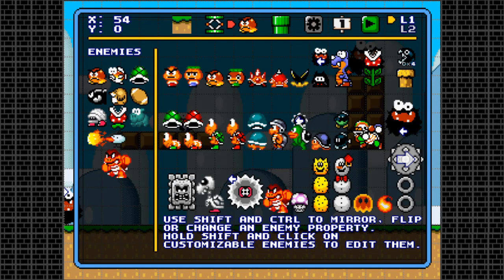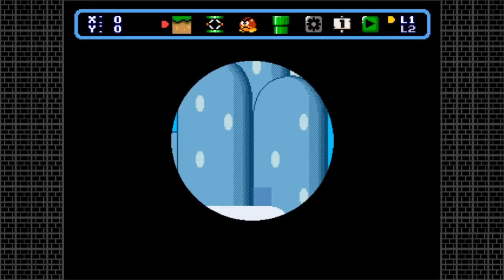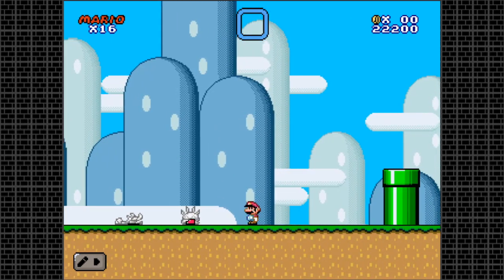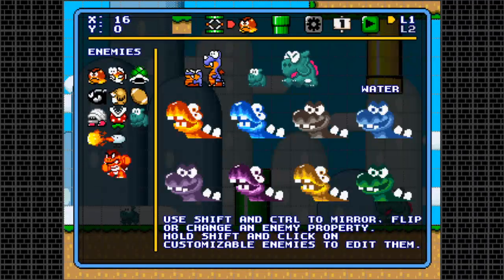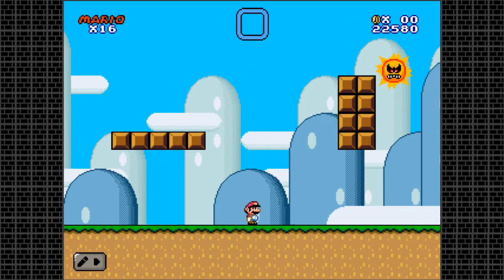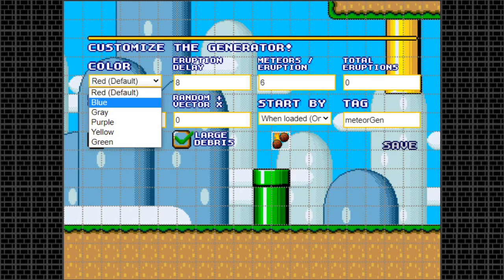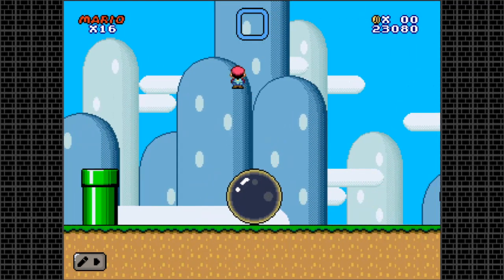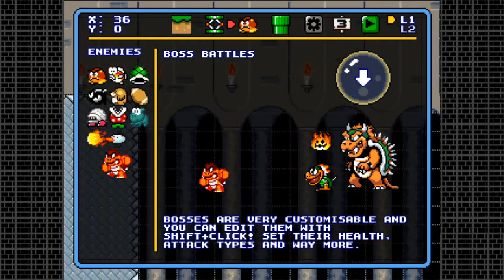Super Mario Construct - NEW Customizable Enemies (Volcano Update)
Super Mario Construct - New customizable enemies in Super Mario World style!

I'm back with another video, this one was intended to be made earlier but then I thought it would be best to wait for the current update to be completely live. And here you have it! Every customizable enemy from Water Update Beta 9 to Volcano Update.

TIMECODES:

0:00 - Start
1:10 - Fuzzies & Big Fuzzies
3:18 - Spiketops
3:53 - Chain Chomp
6:42 - Kabombs
7:27 - Ignited Bob-ombs
8:04 - Diggin' Chucks
9:43 - Mecha Cheep Cheeps
11:51 - Chasing Parakoopas
12:42 - Rainbow Shell
13:29 - Bullet Bill Generator
16:29 - Bony Beetles
17:10 - Grrrols
18:58 - Bullies
20:12 - Rotatable Volcano Loti
21:09 - Nipper Plants
22:27 - Jumpin' Piranha Plants
23:14 - Dino-Rhino & Dino-Torch
24:19 - Blaargs
26:57 - Fire Snakes
28:50 - Lil' Sparkies & Hotheads
30:03 - Angry Sun
35:02 - Meteor Generator
38:59 - Volcano Meteors
39:51 - New Podoboos
40:30 - Goonies
41:17 - Hefty Goonies
41:37 - Bowling Goonies
42:06 - Skelegoonies
42:40 - Crowbers
43:58 - Big Steelies
46:01 - Mechakoopas & Flames
46:17 - SMB1 Bowser